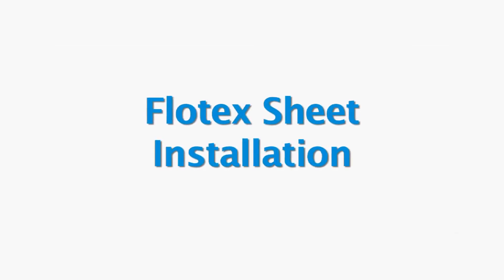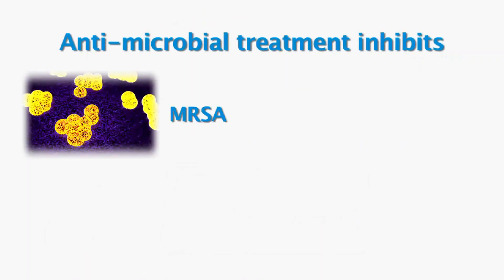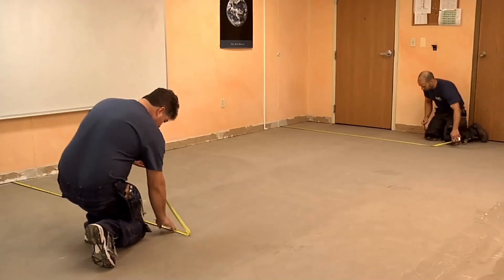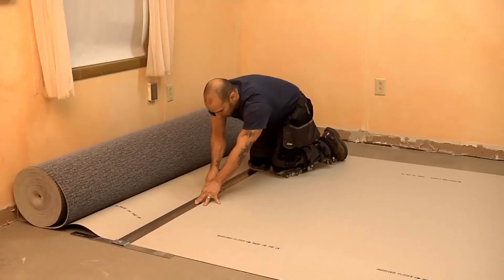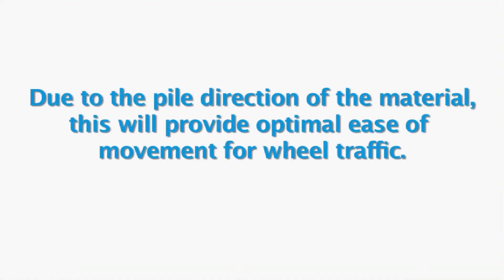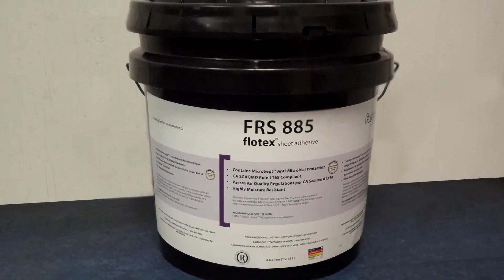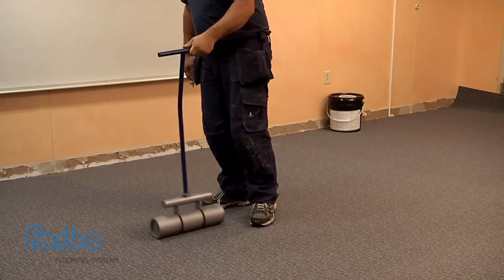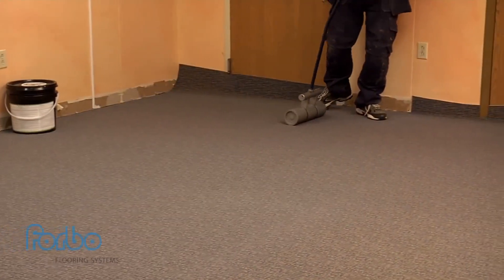Thảm trải sàn flotex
Thảm Trải Sàn Flotex một trong những thiết kế độc đáo nhất của Forbo Flooring (Thụy Sỹ) – thương hiệu hàng đầu về lĩnh vực sản xuất sàn. Công nghệ in kỹ thuật số đã tạo ra những họa tiết đa dạng và sống động vào sản phẩm – Thảm Trải Sàn Flotex là một loại sàn bền và hợp vệ sinh, đồng thời hoàn toàn không thấm nước, nó cũng là sàn dệt có thể giặt sấy vệ sinh được.
FLOTEX: DỆT MAY CÔNG NGHỆ CAO, THẢM TRẢI SÀN FLOTEX LÀ MỘT LOẠI SÀN DỆT ĐỘC ĐÁO CÓ SẴN Ở CÁC ĐỊNH DẠNG TẤM, CUỘN VÀ VÁN.
CẤU TẠO THẢM TRẢI SÀN
Flotex được tạo thành từ một đế vinyl (sàn nhựa) chắc chắn, được gia cố với bề mặt dày đặc của nylon 6.6 sợi, được neo chặt vào lớp đế. Nó cực kỳ ổn định về kích thước và tính quang học của lớp phủ sàn dệt, đồng thời có chức năng bền và dễ làm sạch như bất kỳ lớp phủ sàn đàn hồi khác.
– Độ dày: 4.3mm.
– Chiều dài x rộng: 30mx200cm.
ƯU ĐIỂM VƯỢT TRỘI CỦA THẢM TRẢI SÀN FLOTEX:
Bền và thoải mái: Khám phá độ dẻo dai và độ bền của Flotex là kết quả của 80 triệu nylon 6,6 sợi trên m2, tạo sự yên tĩnh và thoải mái khi đi trên lớp thảm trải sàn flotex, và lớp đệm này không thấm nước.
Yên tĩnh và kháng khuẩn: Sợi nylon không chỉ hoạt động trong việc hấp thụ âm thanh và tạo sự thoải mái, chúng còn thu giữ các chất gây dị ứng và bụi mịn từ không khí, tất cả chúng đều dễ dàng giải phóng trong bất kỳ hoạt động làm sạch nào ở cả điều kiện khô và ướt. Thông qua kết cấu của nó, Thảm Trải Sàn Flotex được bảo vệ chống lại nấm mốc và mùi hôi trong khi vẫn giữ được vẻ ngoài của nó.
Dễ dàng vệ sinh và bảo quản: Việc hút bụi đơn giản hàng ngày sẽ loại bỏ mọi bụi bẩn bị mắc kẹt trong bề mặt nylon dày đặc. Tuy nhiên, cũng có thể sử dụng phương pháp làm sạch bằng hơi nước hoặc làm sạch cơ học sâu hơn sau khi bị bám bẩn nhiều, sử dụng chất tẩy rửa truyền thống. Hành động làm sạch đơn giản sẽ khôi phục Thảm Trải Sàn Flotex về diện mạo ban đầu. Một loạt các màu sắc và kiểu dáng mà Flotex được cung cấp, vẫn sống động và rực rỡ như ngày sàn được lắp đặt.
An toàn và hấp thụ âm thanh: Thảm Trải Sàn Flotex cung cấp cả hiệu suất tiếng ồn tác động trong phòng thấp (lớp A) cũng như giảm âm thanh tác động tốt (=20dB), có nghĩa là một căn phòng yên tĩnh và một tòa nhà yên tĩnh. Flotex cũng đáp ứng các phân loại chống trơn trượt ướt và khô HSE để sử dụng cho các bề mặt phẳng và đường dốc.
CÔNG TY TNHH THIẾT BỊ BẢO KIM
ĐỊA CHỈ: 69 ĐƯỜNG SỐ 2, KHU PHỐ 4, PHƯỜNG AN PHÚ, QUẬN 2, TP.HCM
​             121 D4 KHU ĐÔ THỊ ĐẠI KIM, P. ĐỊNH CÔNG, Q. HOÀNG MAI, HÀ NỘI